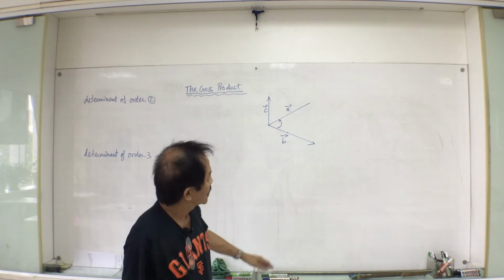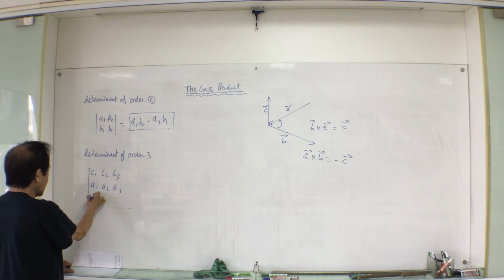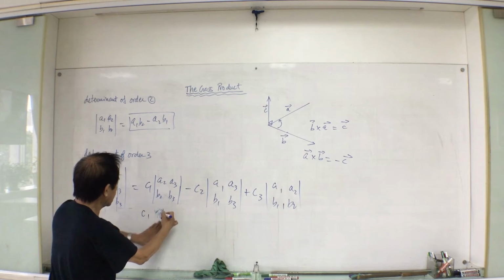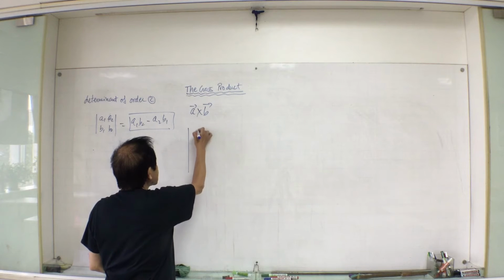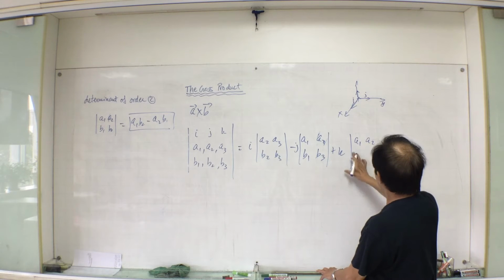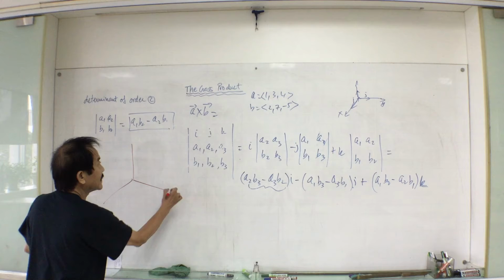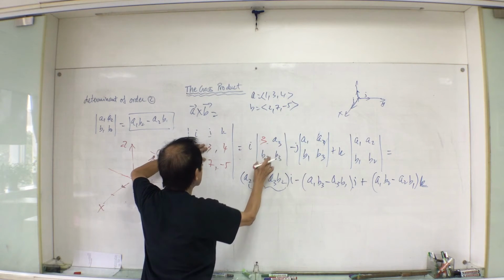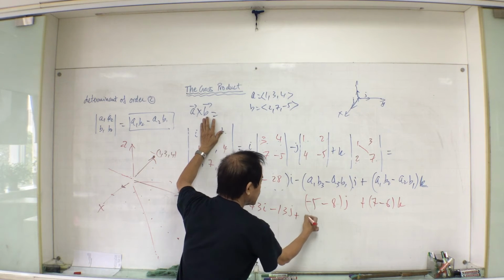The Cross Product - Part 1